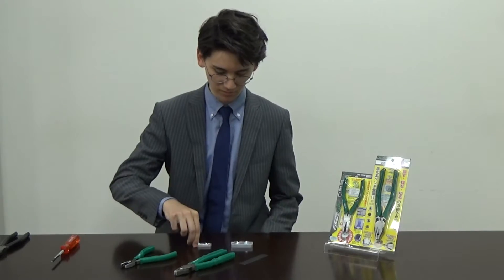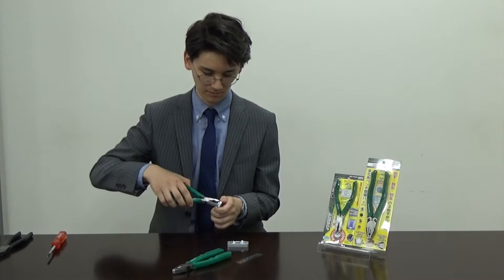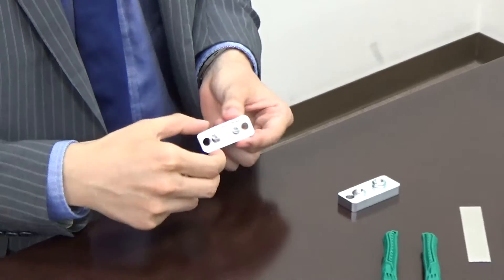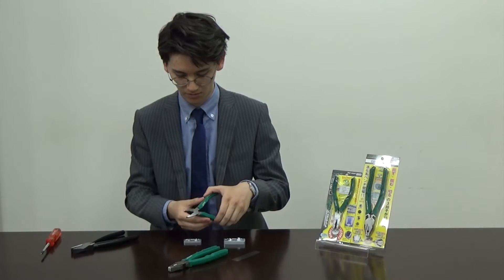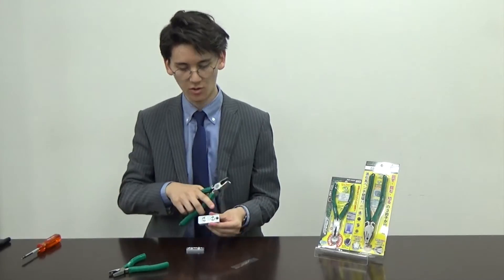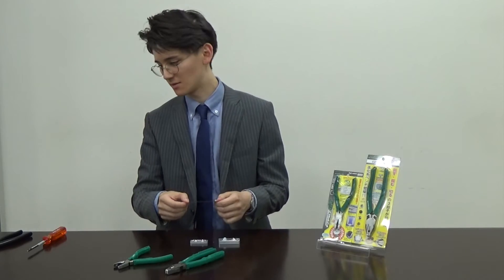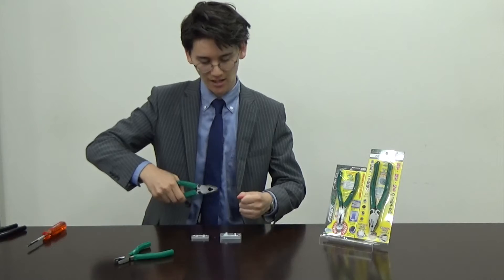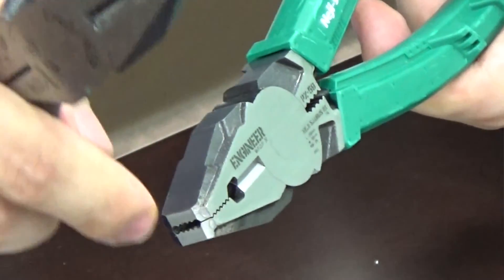SCREW REMOVAL PLIERS PZ-58&59 ENGLISH